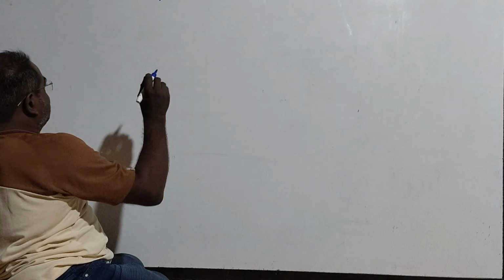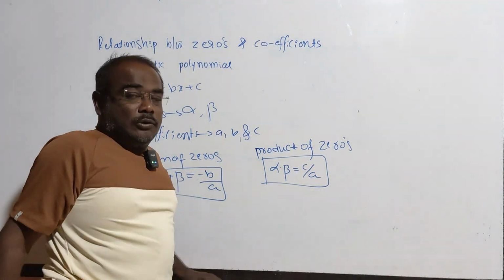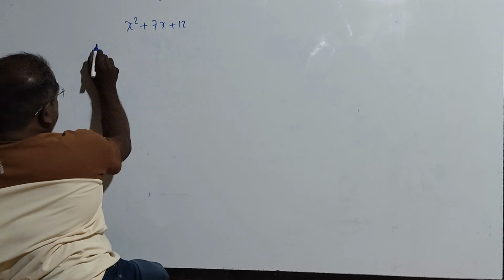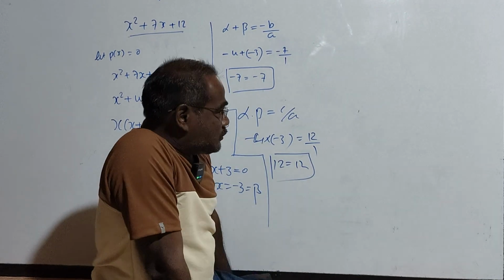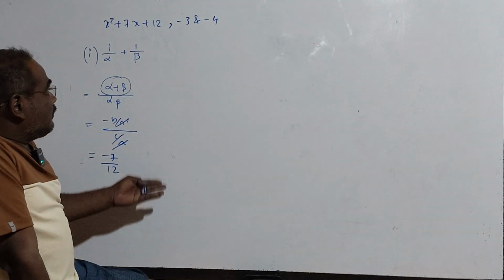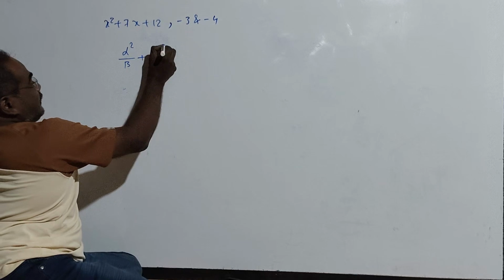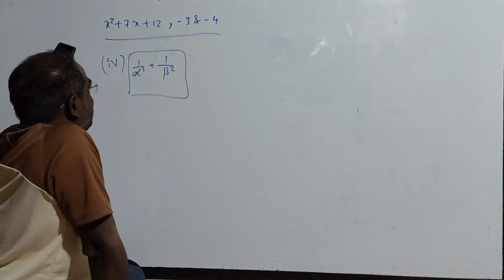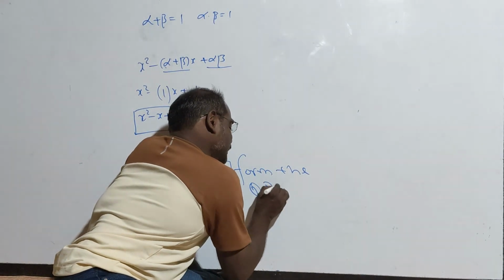Relationship between zeros and coefficients.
Unraveling the Secrets of Quadratics: Explore the deep connection between the zeros (roots) of a quadratic polynomial and its coefficients, uncovering powerful patterns and formulas that allow you to quickly find solutions to quadratic equations just by looking at the numbers. Learn how to manipulate these relationships to solve problems, understand graph behavior, and master the fundamentals of algebra."
Key points to highlight in the description:
Focus on quadratic polynomials:
Clearly state that the channel will focus solely on the relationship between zeros and coefficients in quadratic equations (ax^2 + bx + c = 0).
Visual explanations:
Mention that the channel will use clear visual aids, graphs, and examples to illustrate the concepts.
Problem-solving approach:
Emphasize that the channel will not only explain the theory but also demonstrate how to apply the relationship to solve various types of problems.
Beginner-friendly:
Indicate that the content is accessible to students at all levels, including those new to algebra.
Key concepts covered:
Sum of zeros (-b/a)
Product of zeros (c/a)
Constructing quadratic equations from given zeros
Interpreting the relationship between zeros and the parabola's shape